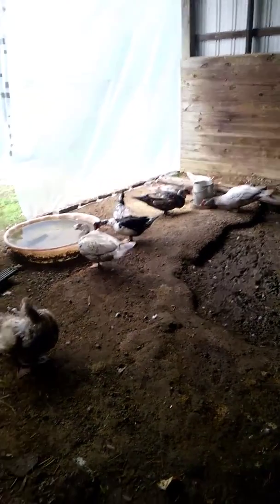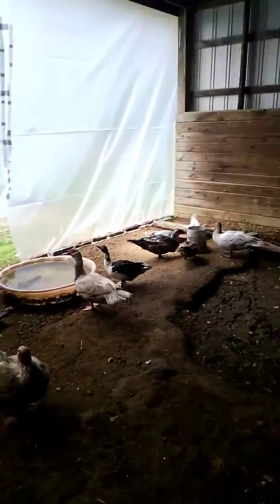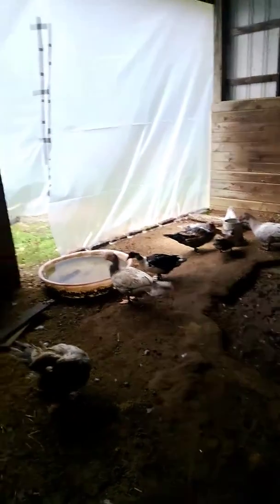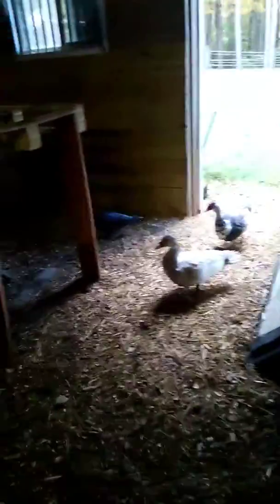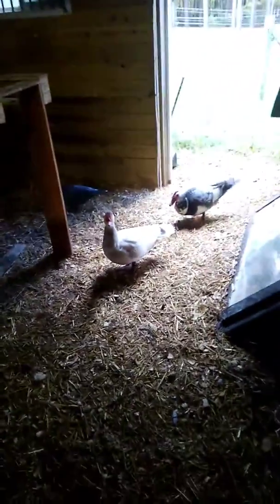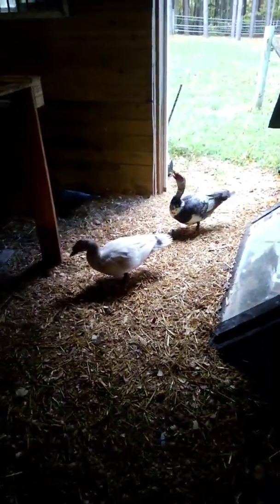Duck Enclosure Video 5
See all that Functional Rustic has to offer at